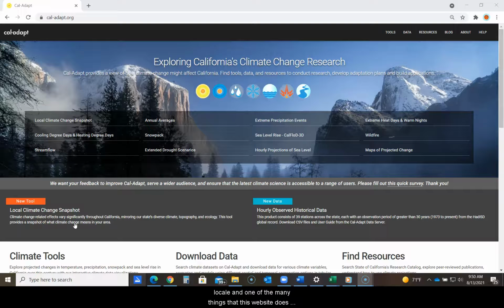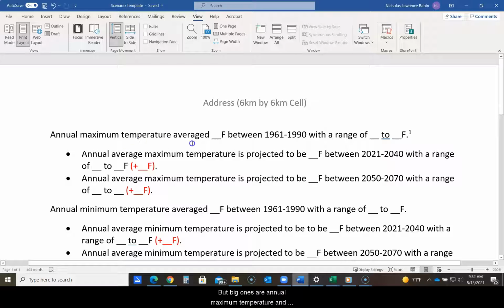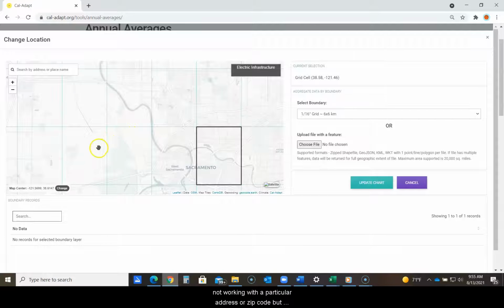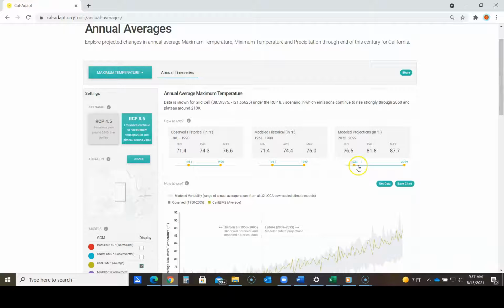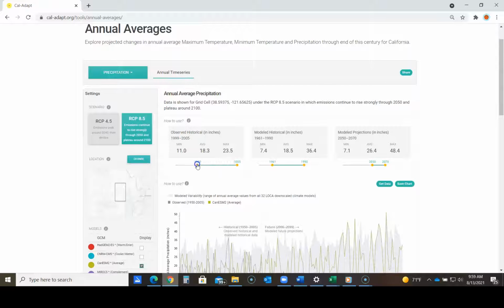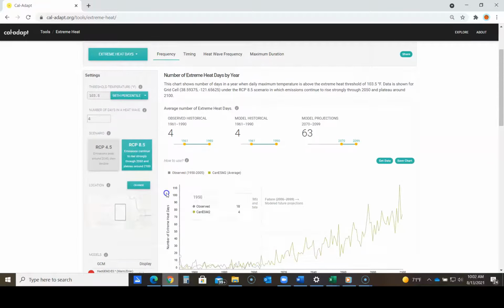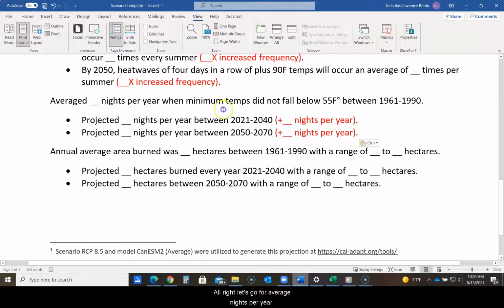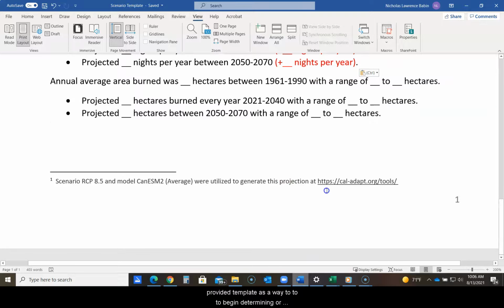Climate Projection Tool for Orchards and Vineyards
Instructions on how growers and advisors can create an agriculturally relevant climate projection for their region using the Cal-Adapt website.